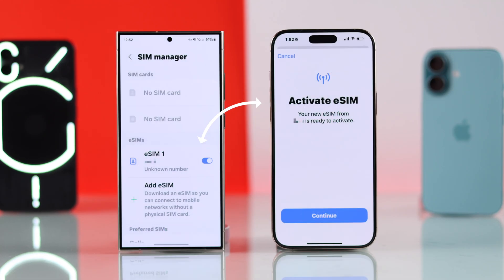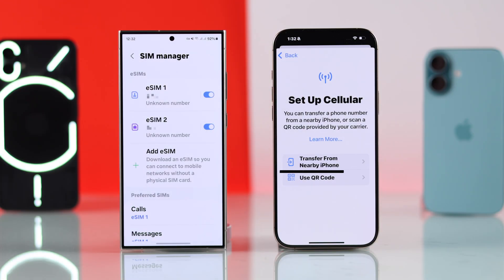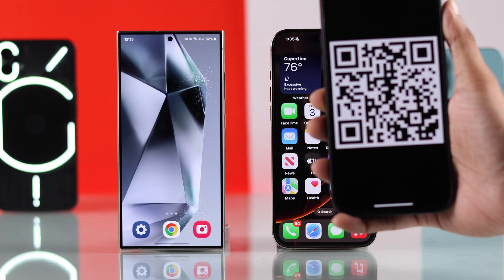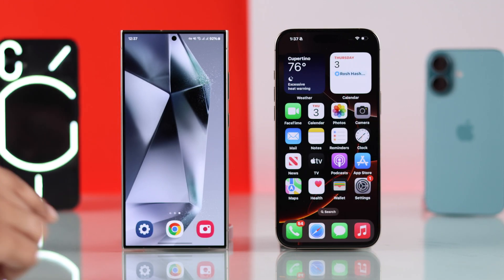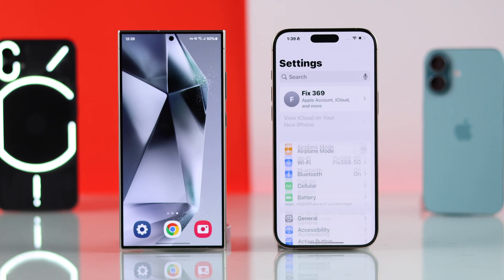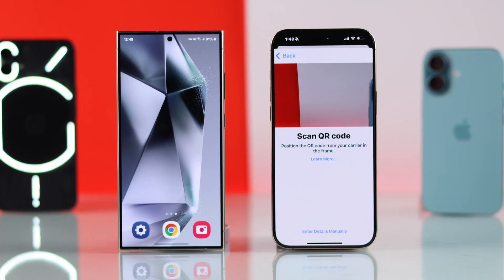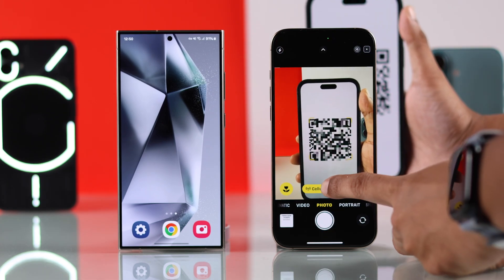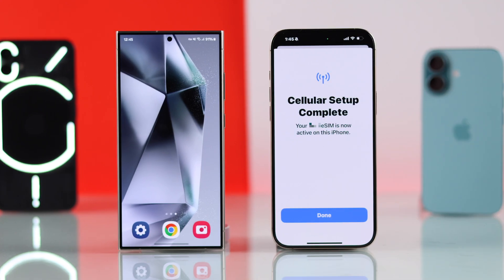How to Activate eSim From Old Android to New iPhone 16 Pro Max/Plus!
Searching for how to transfer eSIM from your Old Android Phone to a new iPhone 16 Pro Max or Plus as a new user? Can’t activate and Move your eSIM from Samsung Galaxy, Google Pixel, OnePlus, or any Android to iPhone 16 series phones? Worry not, The Fix369 Team has a video for you.

Though there is no direct way to swap eSIM from Android to iPhone 16 Pro Max or Plus, there is a workaround. You can simply follow the 3 steps shown in the video to transfer the eSIM from an Android Phone to an iPhone 16 series Phone easily.

0:00 Can you transfer eSIM from an Android to an iPhone 16 Pro Max/Plus?
0:14 Please Note
0:22 Step 1: Get eSIM Activation QR Code from SIM Card Provider
0:32 Step 2: Remove eSIM from Android/Samsung Phone
0:49 Step 3: Activate eSIM on iPhone 16 series Phone